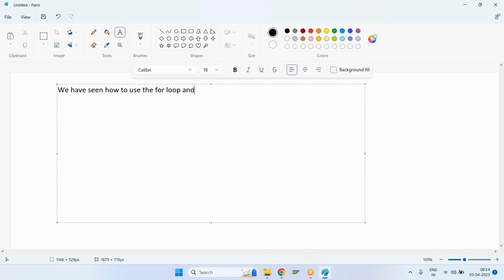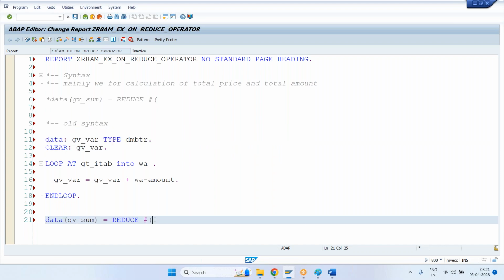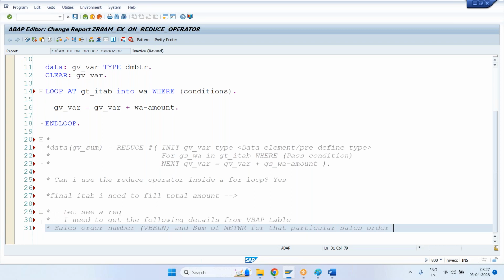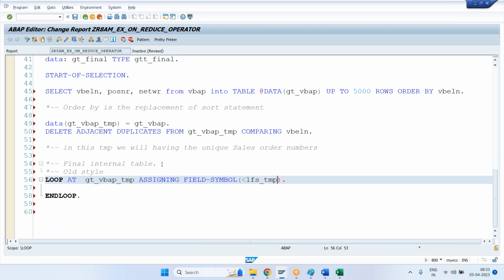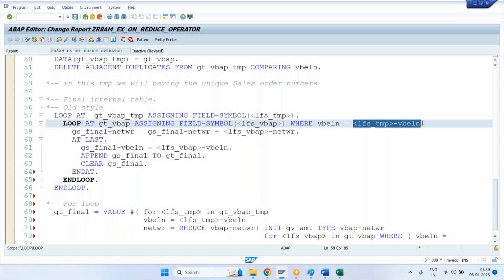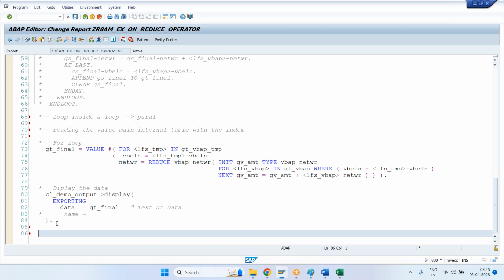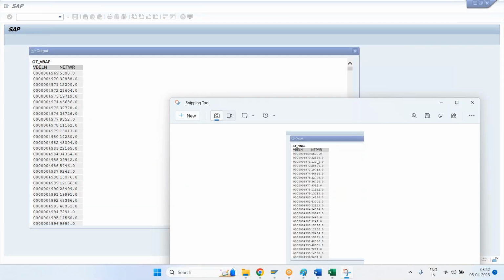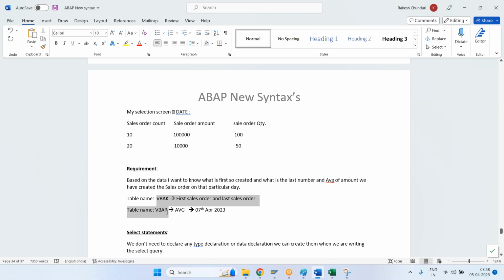ABAP New Syntax Class 10